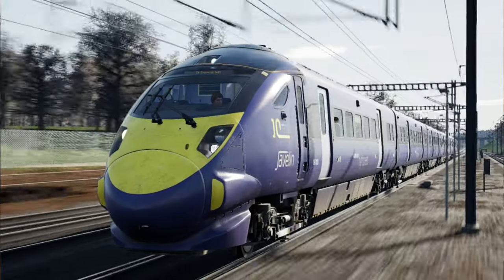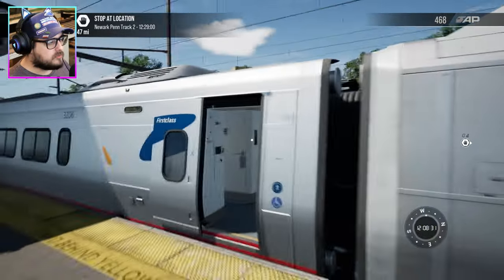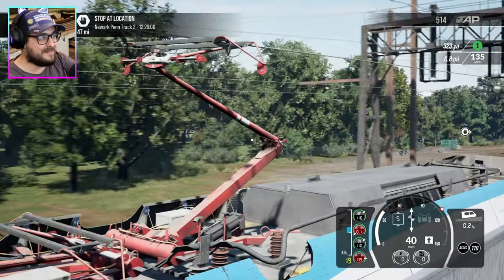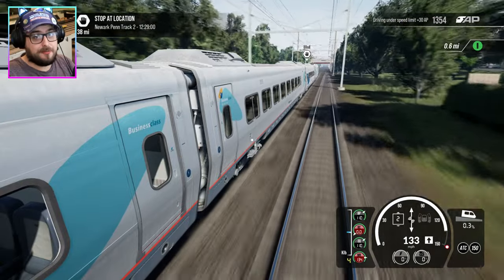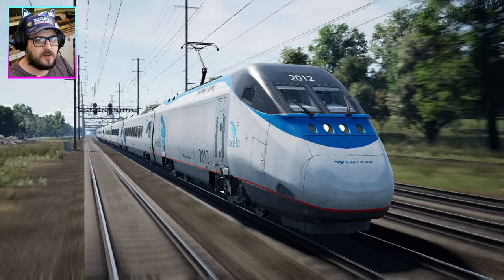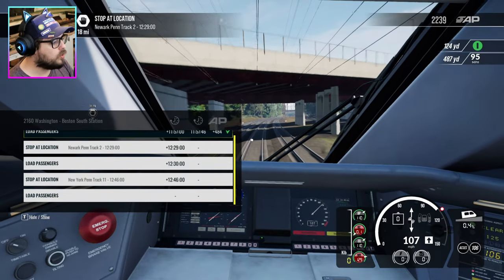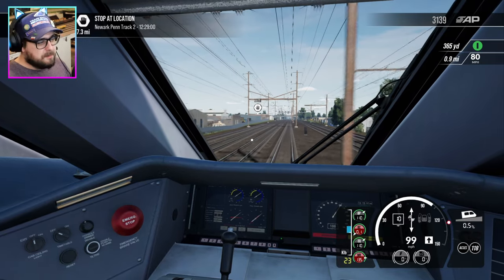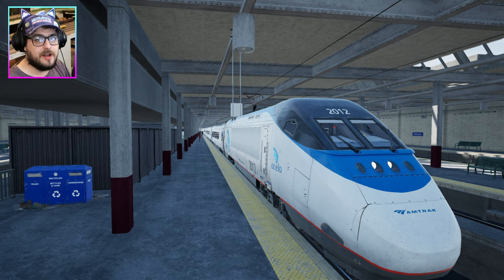Train Sim World 3 - Acela Express, Northeast Corridor (First Look)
At Last we Waited so long but it's here!
FAN MAIL
BAJLAZERJET
742
WINCHESTER
SO23 3QB
U.K